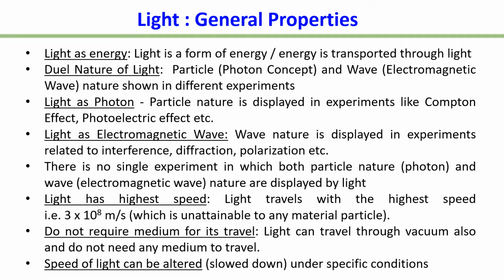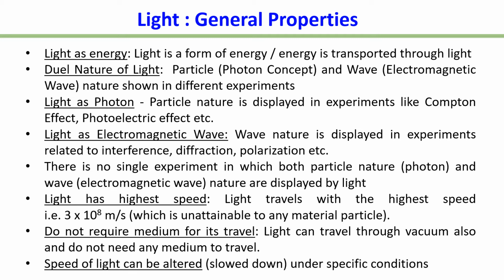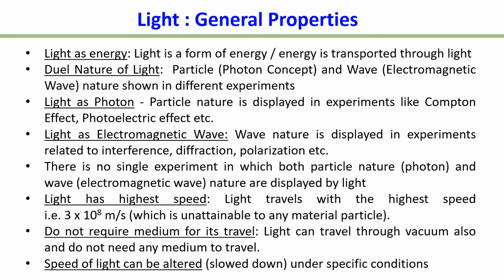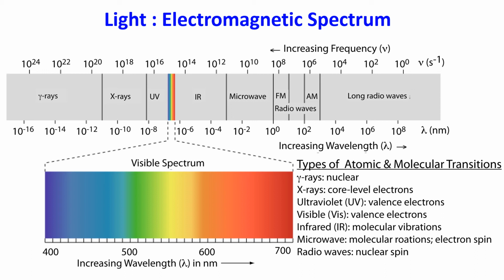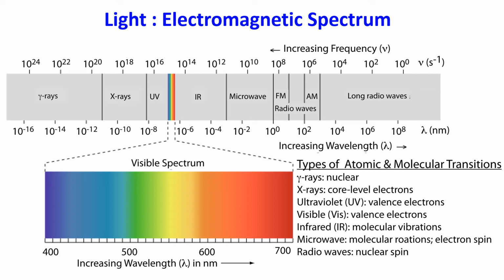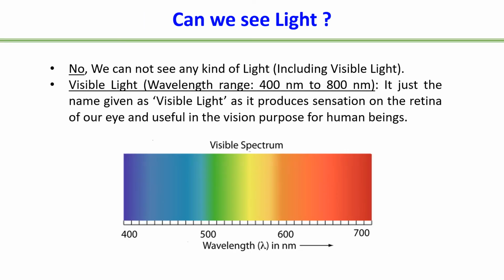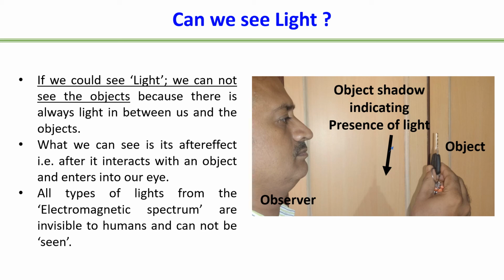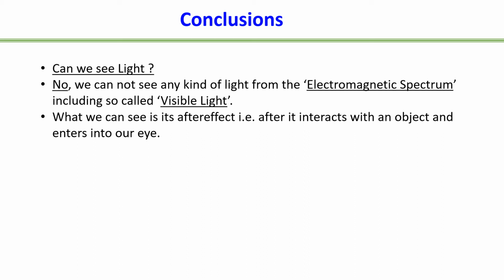Can we see light ?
Can we see Light ? Can we see Visible Light ? Can we see any other form of Light by our naked eyes ? Find the correct answer to this important question in this video